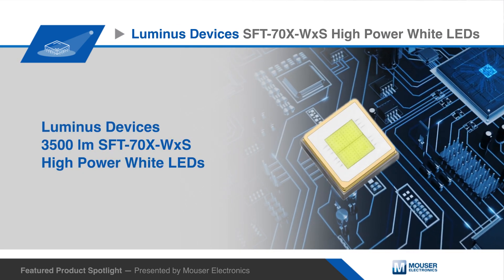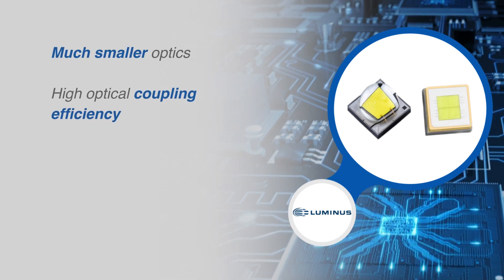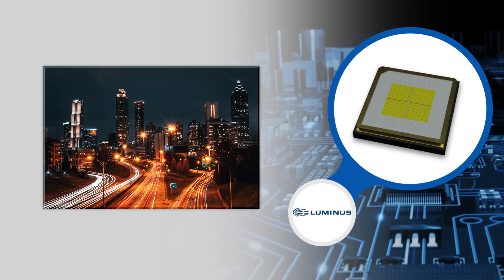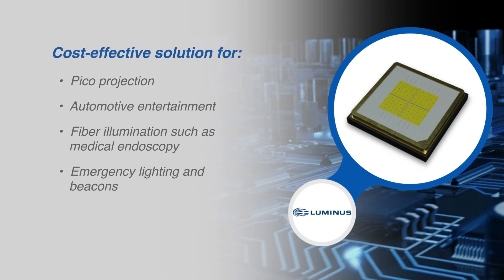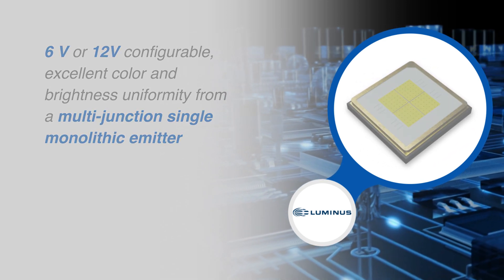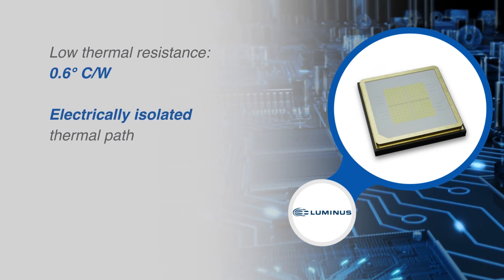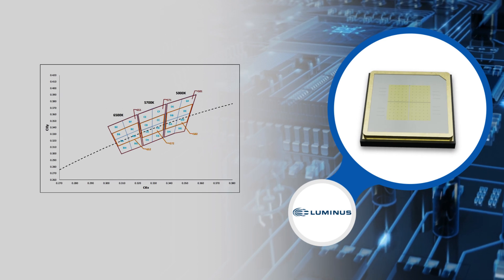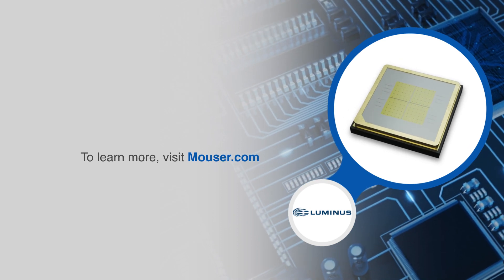Luminus Devices SFT-70X-WxS High Power White LEDs | Featured Product Spotlight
The Luminus Devices SFT-70X-WxS are high power cool white LEDs with a maximum output in excess of 3,500 lumens at 7 amps.